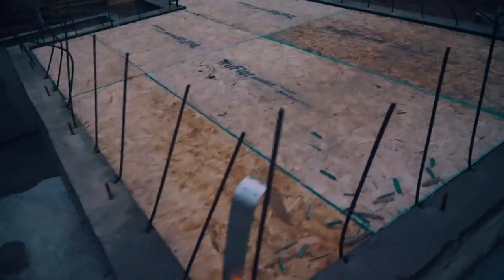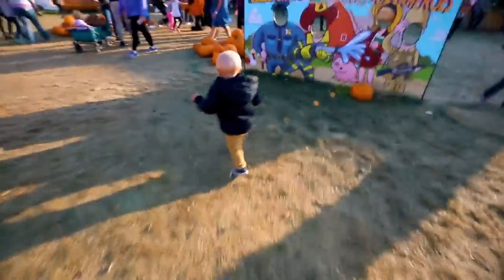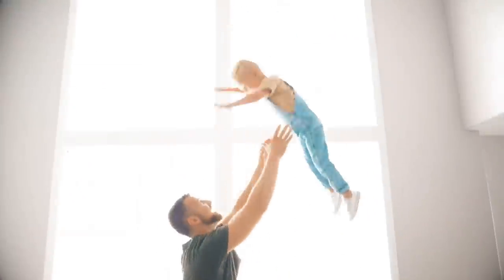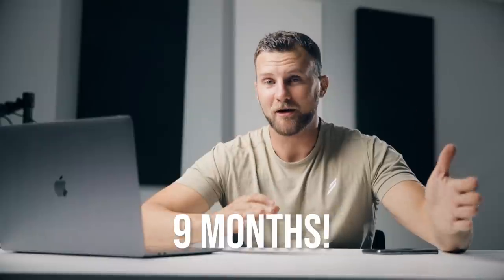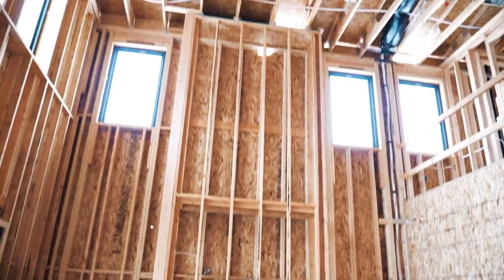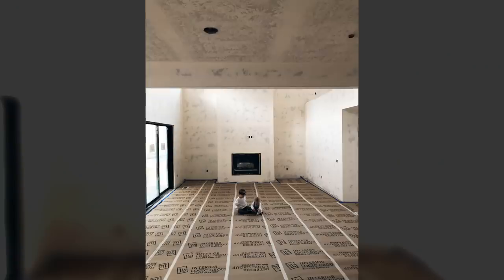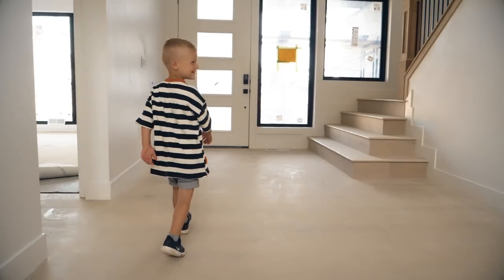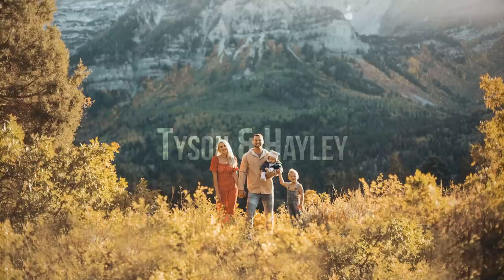The WORST HOME BUILDING Experience EVER!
What a journey! We finally made it to the completion of our home and we are so excited to be here. It was quite the journey working with Toll Brothers and through some ups and downs they pulled it out and as hard as things were to start with they made us feel so happy about the experience in the end. So thank you Toll Brothers for building this amazing home for us and our family!

A Family of four that look to Inspire Love everyday through positive, lifestyle videos and vlogs! Thanks for following our life adventure!

Thanks for also following us everywhere else!

Instagram for Daily/Live updates!

Shot and Edited by Tyson J Henderson

My Camera Equipment I use is the GH5, Canon 5D Mark 3, GoPro Hero 3 Black Edition, Mavic Air and DJI phantom 4. (Sometimes our iPhone's)